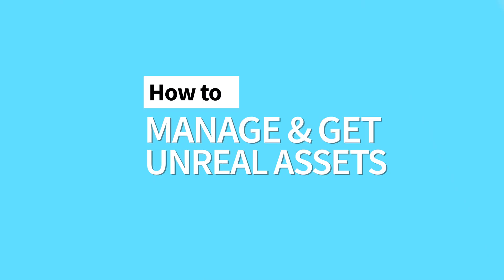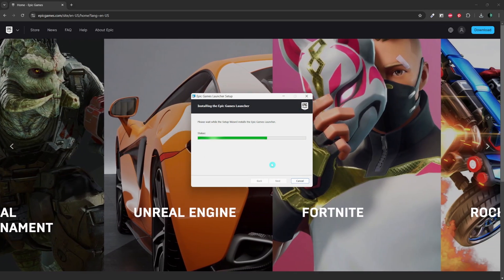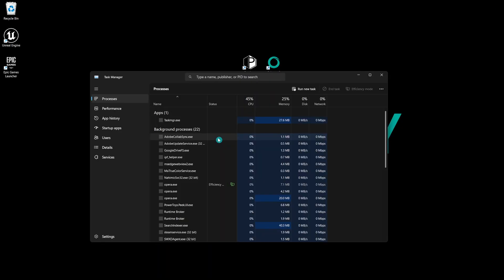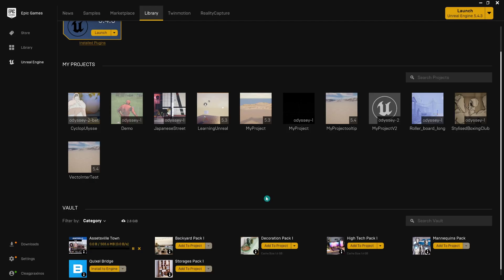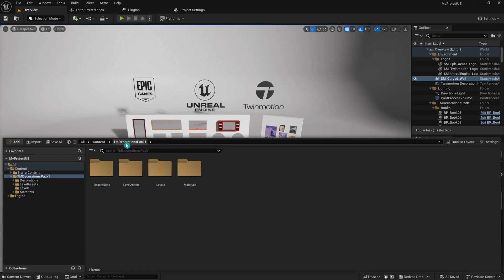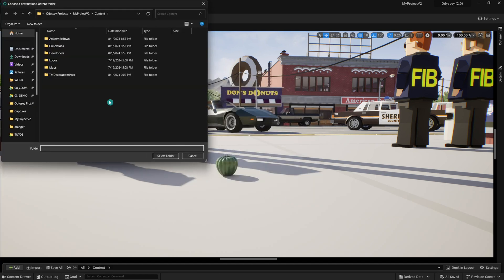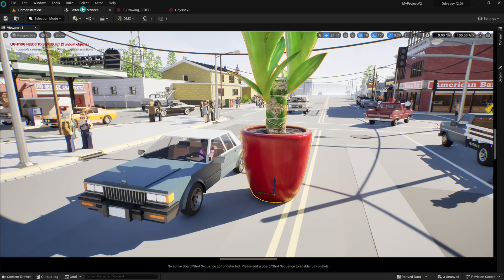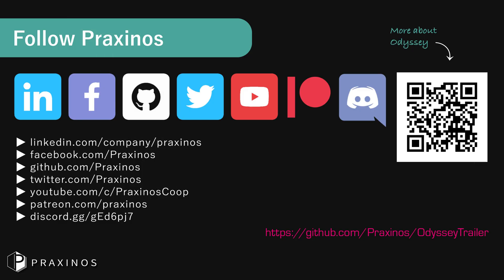Odyssey | Get, Migrate & Manage Assets, from Unreal Engine to Odyssey | Tutorial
In his video, get all the tricks to add and manage assets from Unreal Engine, Marketplace, Quixel Megascan Library or another Odyssey project.

00:00 Intro
00:39 Get the Epic Games Launcher
01:12 Get assets from the Marketplace
01:37 Configure the Epic Games Launcher to detect Odyssey projects
02:35 Add assets to an Odyssey project
03:05 Open the project
03:29 Remove Marketplace assets from the Epic Games Launcher
03:47 Migrate assets between projects (Odyssey / Unreal)
05:09 Import files as assets
05:41 Organise the assets
06:01 Quixel Bridge (Megascans)